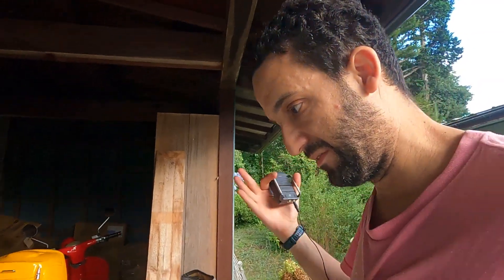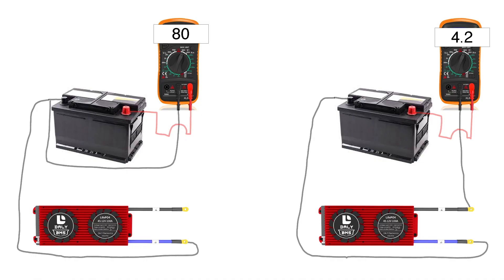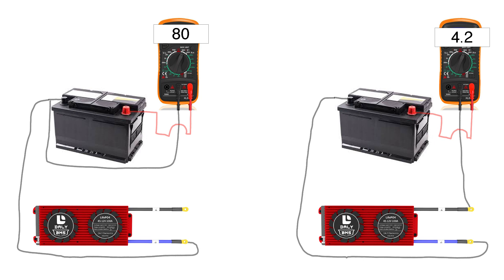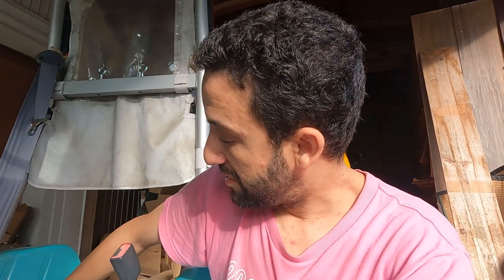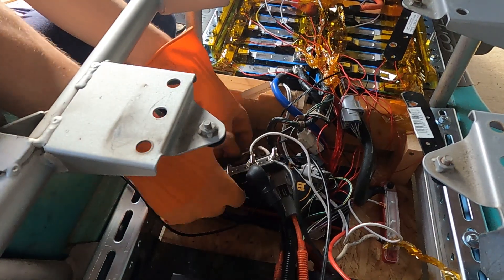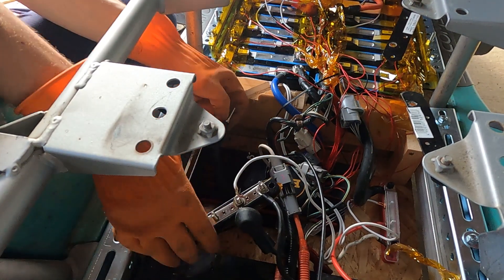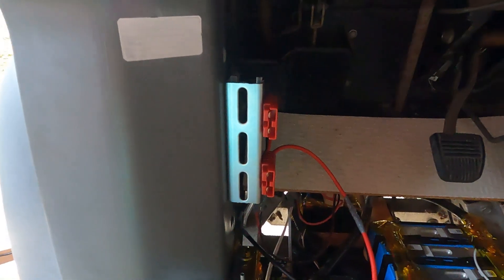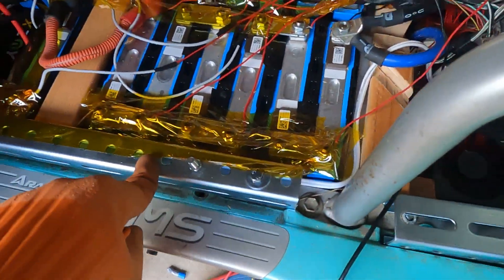How to activate or re-activate a BMS - コムス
The BMS stopped to work or at least it worked and just put it self on protection status so wasn't able to read the right voltage of the battery. After 2 days trying to understand why and how to re-activate it well here I am with a solution that I hope can help you as well.